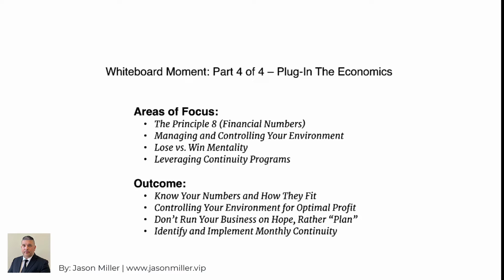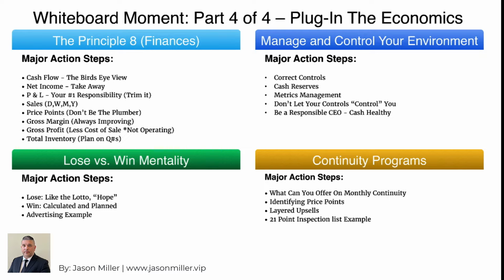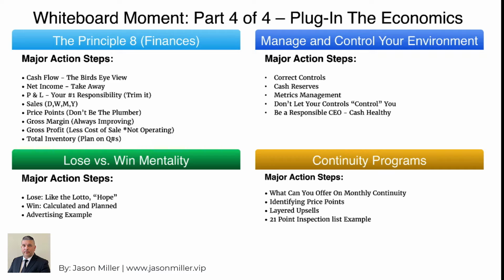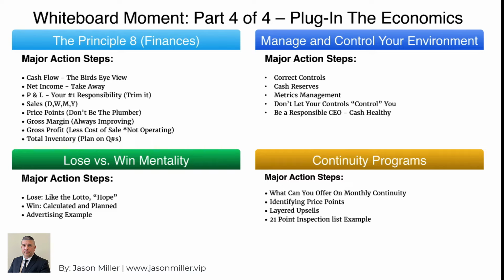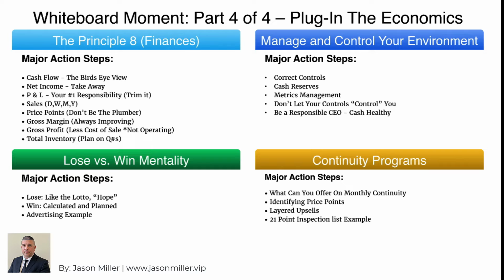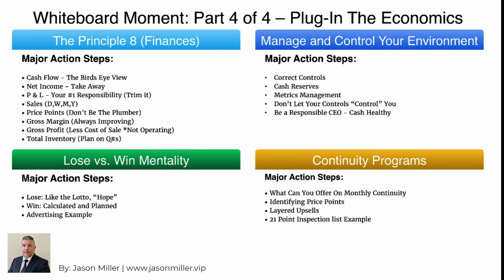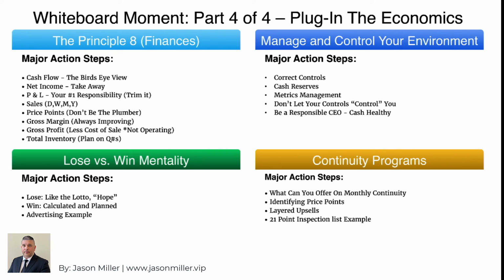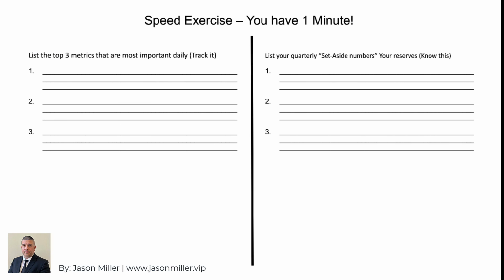White Board Moments (Know) - Plugging In the Business Economics | Video 29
Download the International Best Selling Book Today to Grow Past 7 Figures

We discuss White Board Moments (Know) - Plugging In the Business Economics. Profit growth and cash flow are a key factor in scaling a business. No profit growth or cash flow equals no business.

As the leader of your company, it’s important to balance growth and cash flow appropriately through predictable factors that we will cover.

There is a simple formula that can guide you to the success you seek. This mini course will help you win the game and scale your business faster. Your team scales your business for you! Lead them to that goal you seek and manage your cash flow and growth to scale.

📘 Download our FREE book: The 3-Pillar System to Scale Your Business to 7 Figures.
International best-selling book Be Good, Be Brief, Be Gone—available for free